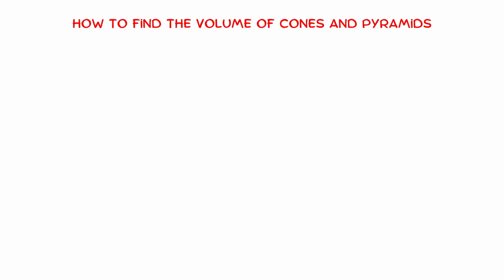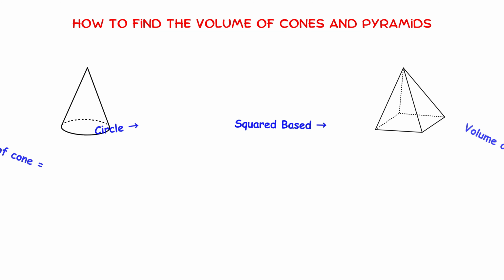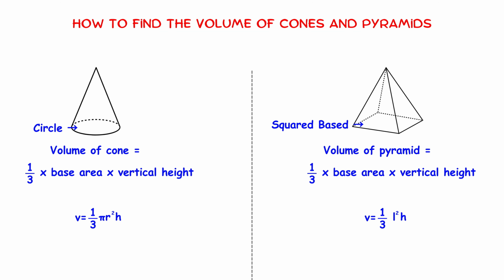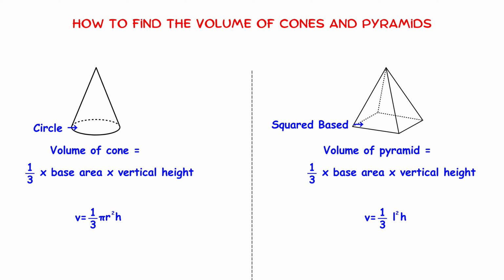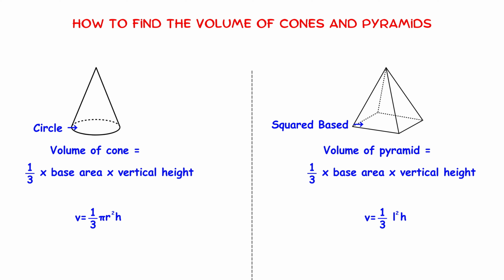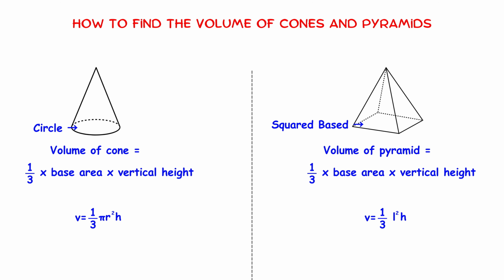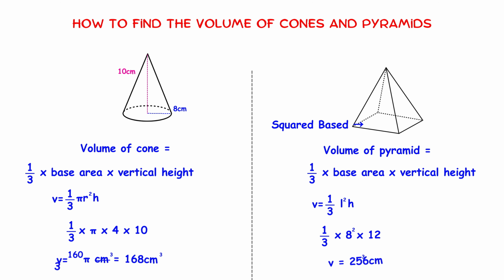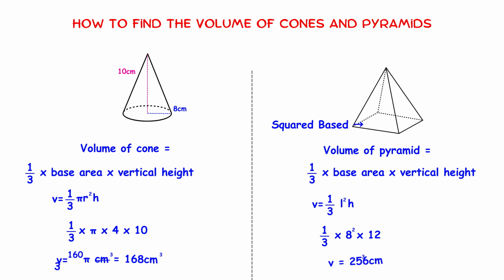5.22 - Volumes of Cones & Pyramids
Not sure how to find the volume of cones and pyramids in GCSE Maths?
This video explains how to apply the correct formulas and solve exam-style questions for pointed 3D shapes, including both curved cones and square/triangular pyramids.

What You’ll Learn:
Volume formula: Volume = 1/3 × Area of Base × Height
How to apply the formula to cones using
Real examples with square and triangular-based pyramids
GCSE exam-style problems broken down step-by-step
How to avoid mixing up cone and cylinder volume formulas

- Algebra Mastery:
- GCSE Math Crash Course:
- Math Tricks & Shortcuts: